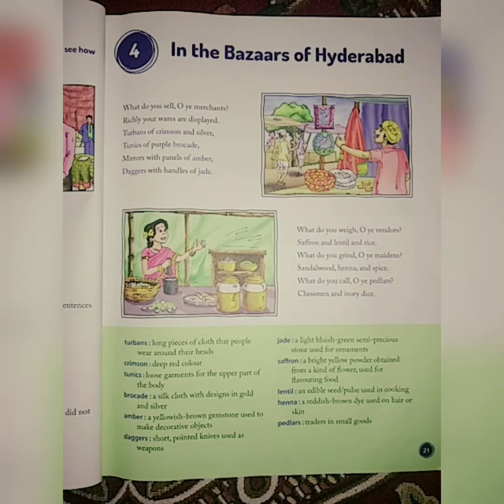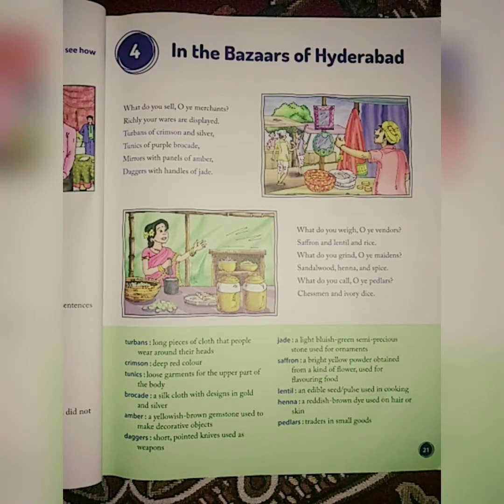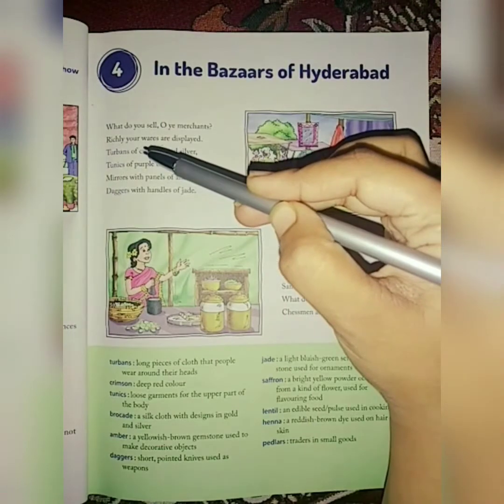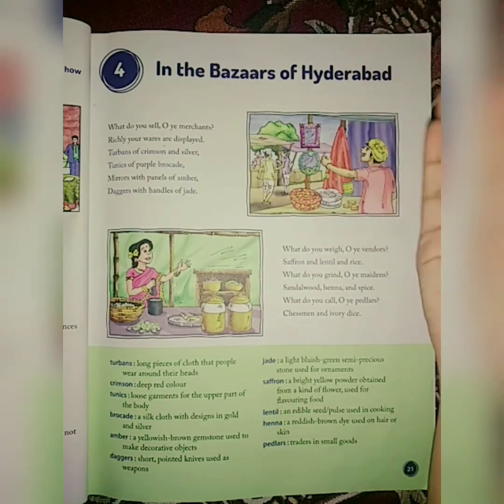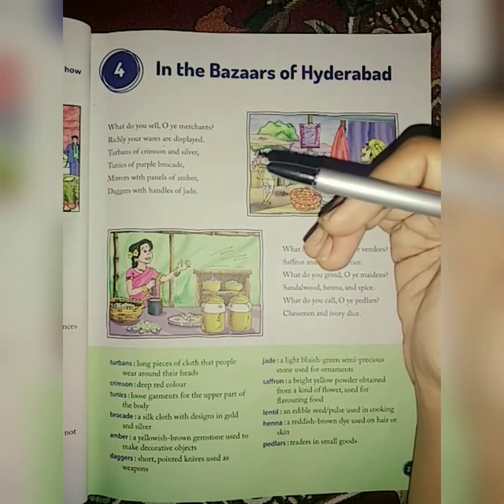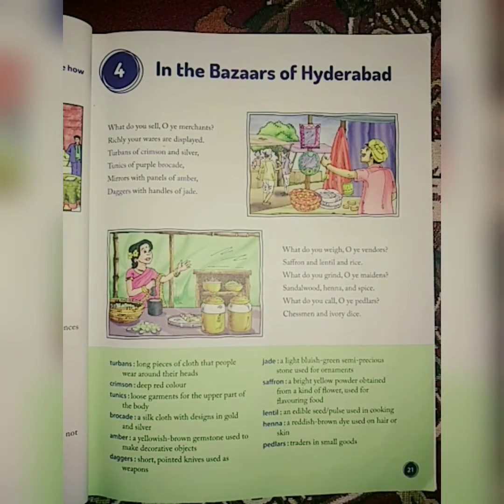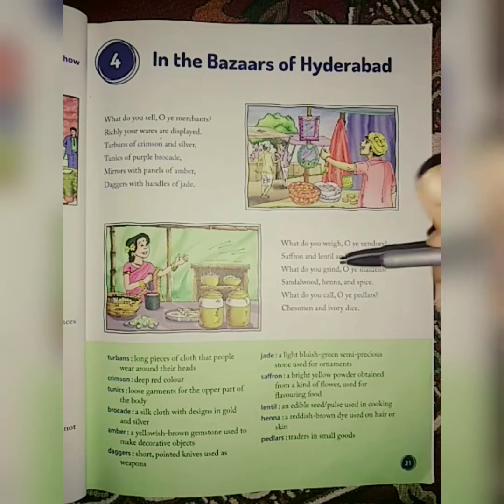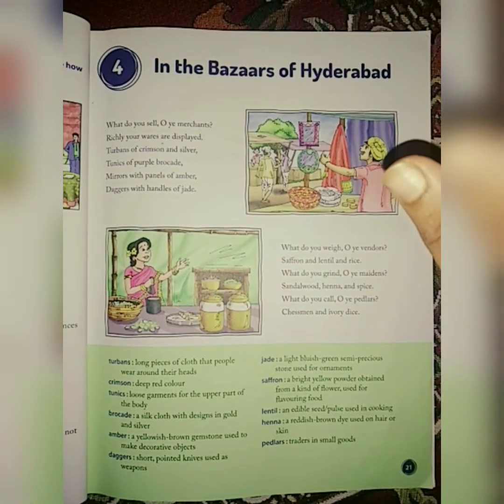In the bazaars of Hyderabad| English of standard 8 | Explanation